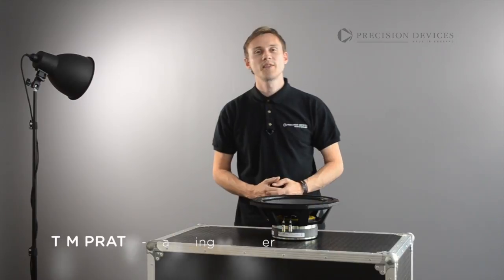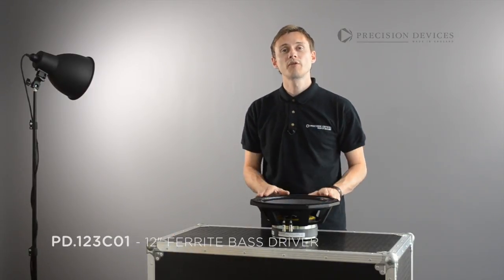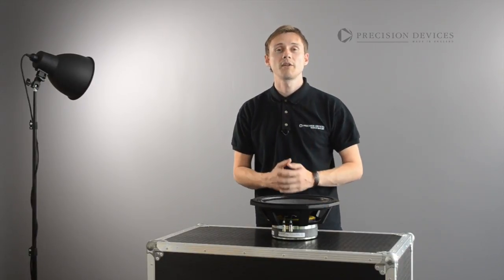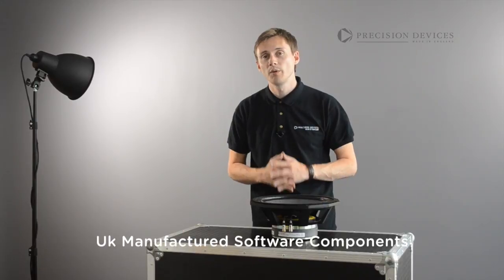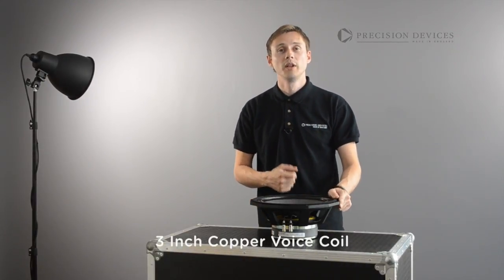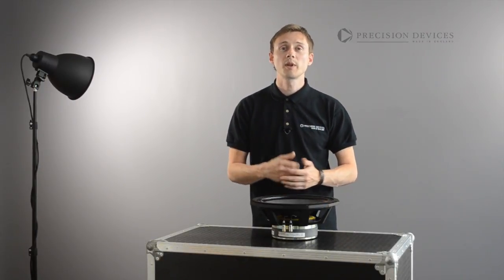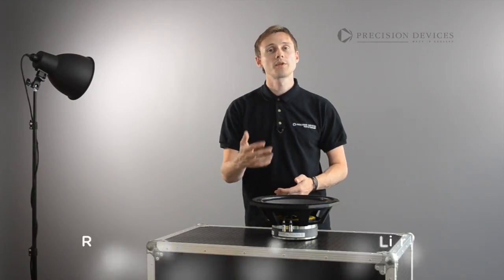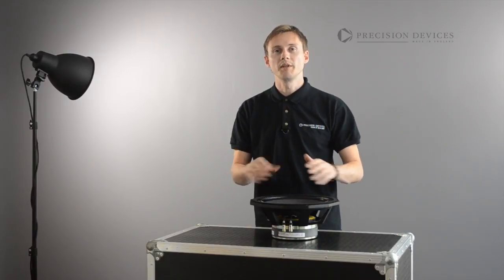Precision Devices Product Focus - PD.123C01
In this video we introduce our new, next generation PD.123C01, 12" Ferrite Bass Driver.

he PD.123C01 is the perfect choice for extended low-frequency response and high SPL applications from a nominal 12-inch driver.
Ideal for bandpass applications and extended throw designs. The 123C01 also excels in compact two-way cabinets offering extended low frequency reproduction and smooth midrange. Easy to integrate with small format HF drivers utilising the woofers usable frequency range of 45Hz to 3.5kHz.